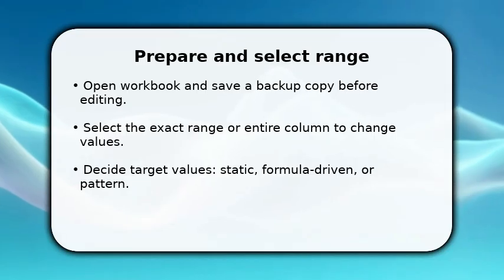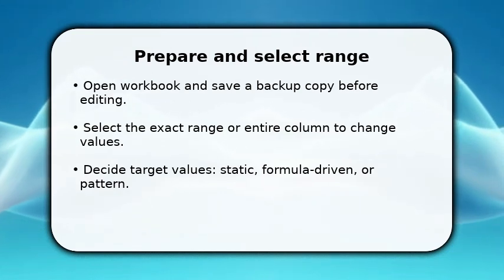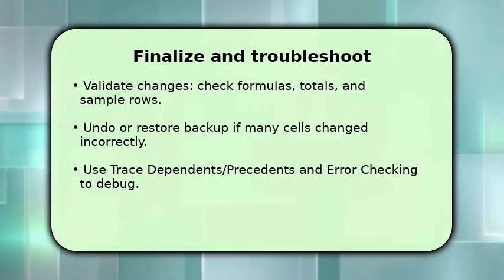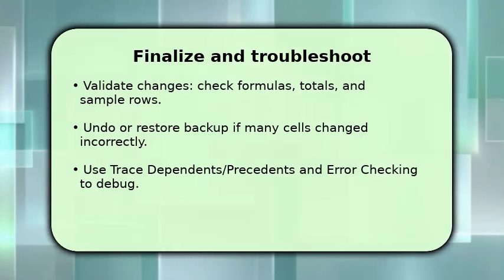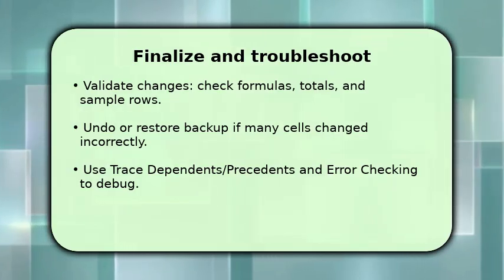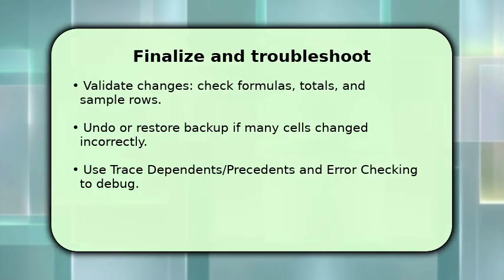How to Change Multiple Values in Excel (only Way)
Master the art of updating multiple values in Excel efficiently. This tutorial guides you through various methods, including using formulas like VLOOKUP and HLOOKUP for dynamic data retrieval, employing filters to quickly modify ranges without altering original cells, and leveraging advanced features such as PivotTables for comprehensive analysis changes across large datasets.

change multiple values in Excel, VLOOKUP methodology, HLOOKUP technique, Excel filtering tips, PivotTable usage guide, data modification strategies, efficient data updating methods, dynamic range adjustment